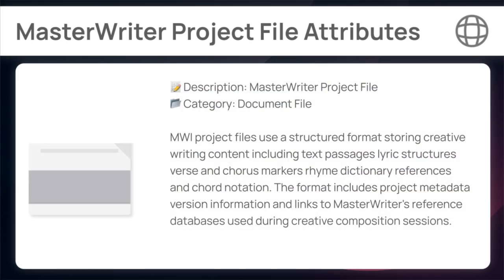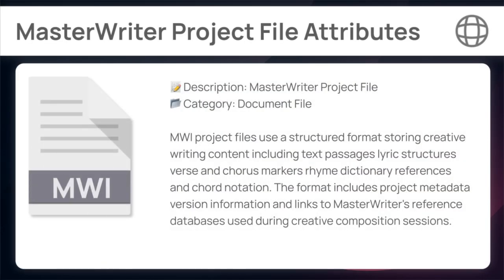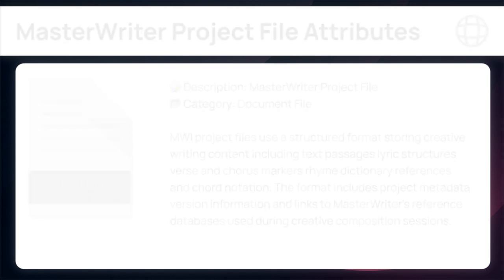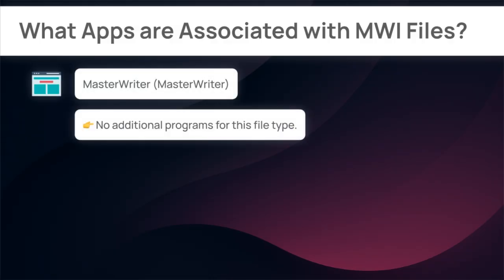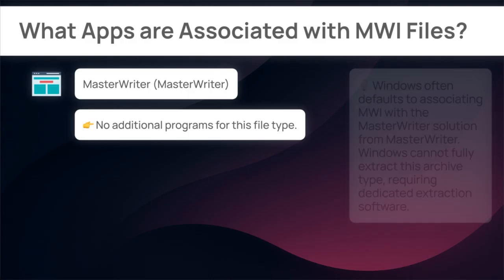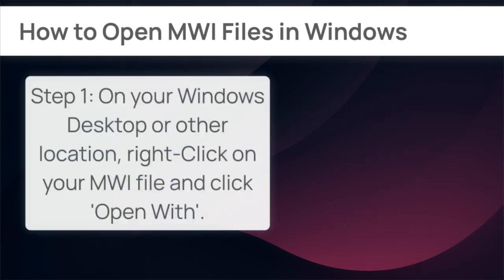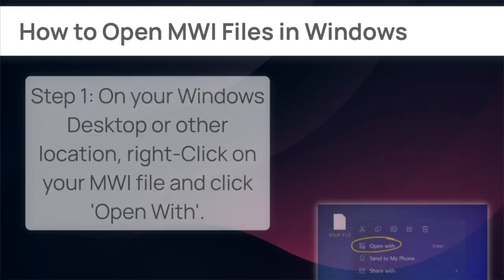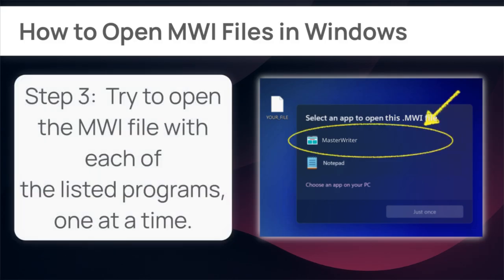How to Open MWI Files (MasterWriter Project)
Stuck with MasterWriter Project File that won't launch? I'll demonstrate the best way to open and repair MWI files on Windows, including a universal viewer solution.

MWI files are project files used by MasterWriter creative writing and songwriting software popular among songwriters poets and authors. They contain complete writing projects including lyrics song structures rhyme references chord progressions and notes leveraging MasterWriter's comprehensive creative writing tools for music and lyrical composition.

MWI project files use a structured format storing creative writing content including text passages lyric structures verse and chorus markers rhyme dictionary references and chord notation. The format includes project metadata version information and links to MasterWriter's reference databases used during creative composition sessions.

▶ Inside This Video:

- Find out when and why the MWI file format was developed
- Discover the purpose of the MWI file
- Cloud Sync Across Devices
- Opening in MasterWriter
- Repair broken or incorrect MWI file associations
- Exporting to Standard Formats
- Eliminate Windows errors that prevent MWI file access
- Choose the best software to open MWI

▶ MWI File Openers:

MasterWriter (MasterWriter)

🛠️ Troubleshooting Steps:

1️⃣ Opening in MasterWriter

Launch MasterWriter and use File then Open to load the MWI project. The software restores the complete creative writing project with all sections lyrics chord progressions and notes intact. Continue your songwriting or creative writing work using MasterWriter's specialized tools for rhyming pop culture references and song structure.

2️⃣ Exporting to Standard Formats

Use MasterWriter's export functions to save projects in standard formats like PDF Word document or plain text. Exported files enable sharing with collaborators who don't have MasterWriter and provide format flexibility for publishing or further editing in mainstream word processors. This step preserves work for distribution and collaboration.

3️⃣ Cloud Sync Across Devices

MasterWriter offers cloud synchronization enabling MWI projects to sync between Mac PC and mobile devices. Sign in to your MasterWriter account on each device to access projects everywhere. This setup supports creative work continuity whether you're at the home studio or capturing inspiration on the go.

Timestamps:

00:00 - Understanding MWI Files
00:25 - Inside the MWI Format
00:46 - MWI Structural Format Overview
01:06 - Recommended Software: MWI
01:22 - How to Run MWI Files
01:46 - Diagnosing MWI Errors
02:52 - Multi-File Viewers